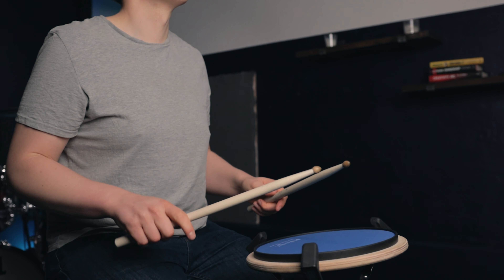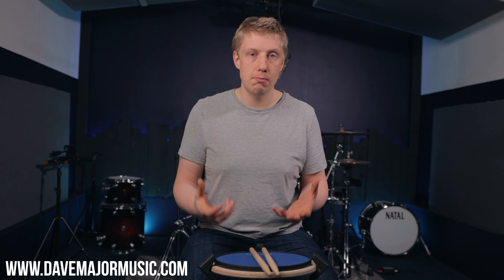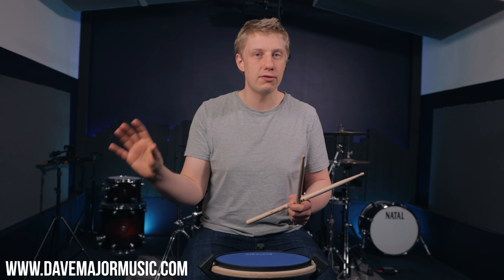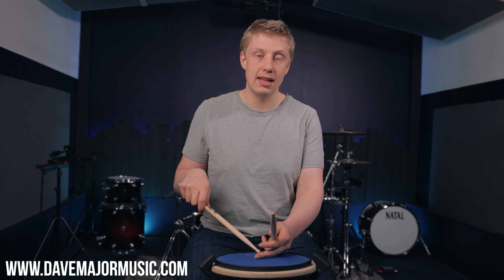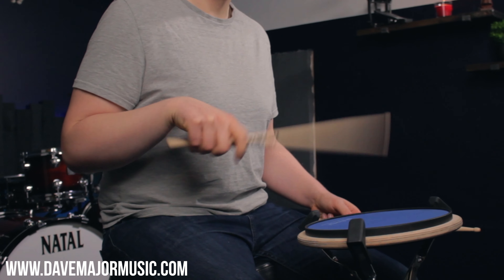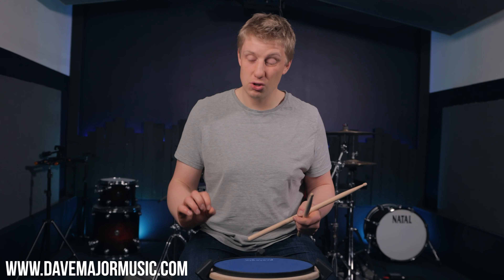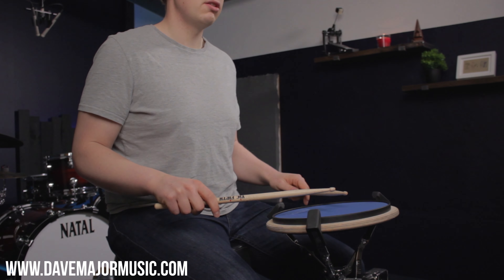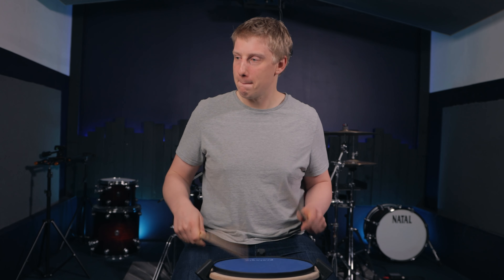HOW TO FIX THIS PROBLEM AND WHY YOU SHOULD! - Better Hand Technique For Drummers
We can all improve our hand technique but there is a common problem I see in so many drummers that is holding them back. In this video I want to show you how to fix this hand technique problem and explain why it's so important!

0:00 - Intro
0:37 - The Most Common Problem
1:56 - Too High
3:20 - Too Low
4:00 - How To Fix The Problem